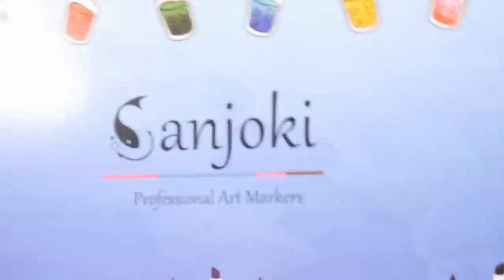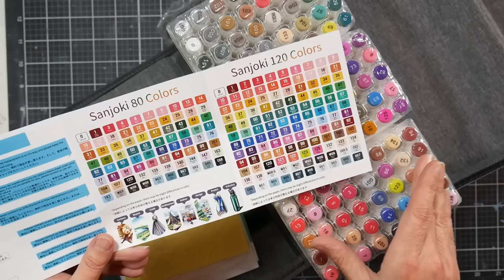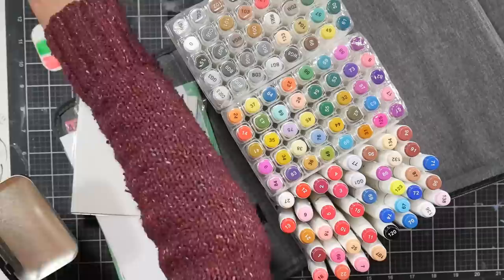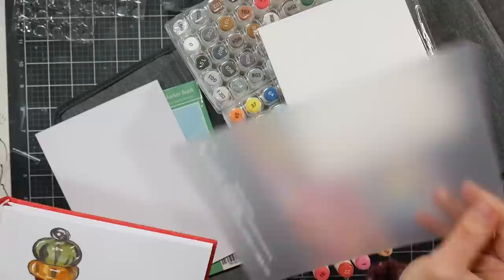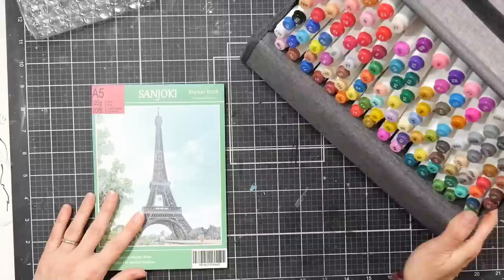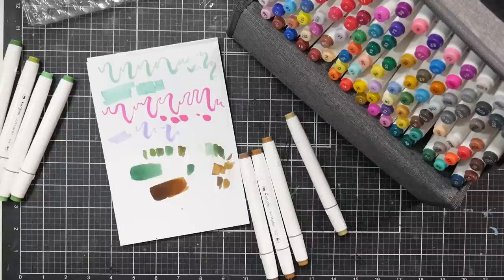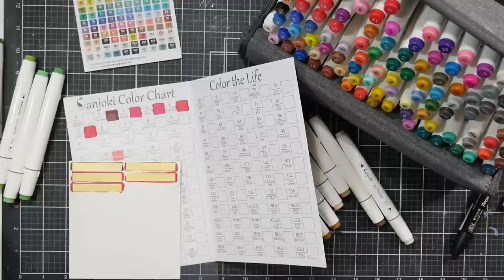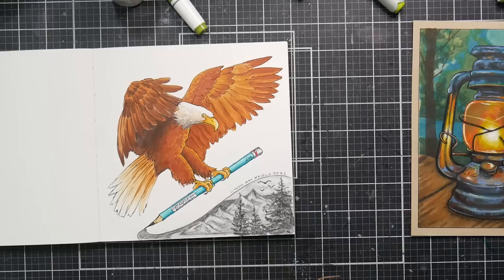The BEST Value in Alcohol Brush Markers // Sanjoki 120 Alcohol Brush Marker Review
Today we are going to take a look at a very affordable set of 120 alcohol dual brush markers. They come in a high-quality travel case that includes as 20 sheet marker pad, a swatch for you to color and a plastic sheet to place between pages of a sketchbook. You can find the Sanjoki dual brush markers on Amazon in 120 and 80 sets
*These markers were sent to me for review

Pros:
Nice color selection
Great inkflow
Blendable
High-quality travel/storage case
Juicy
Price

Cons:
The low price on these markers are only on Amazon USA (they are much more in other countries)

Bottom Line:
These would make a great gift for anyone looking to begin marker coloring. They would also make a nice travel set for an experienced marker user who doesn't want to travel with their costlier markers. This is a fantastic gift idea! You can find Sanjoki markers in 80 and 120 sets